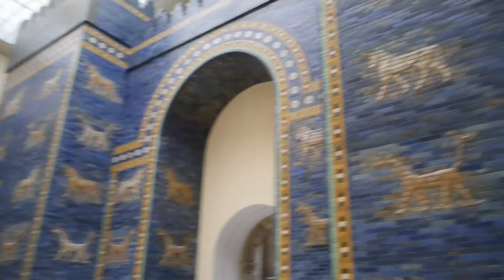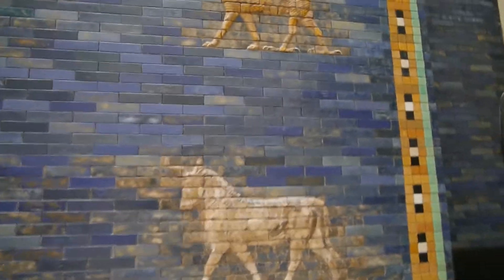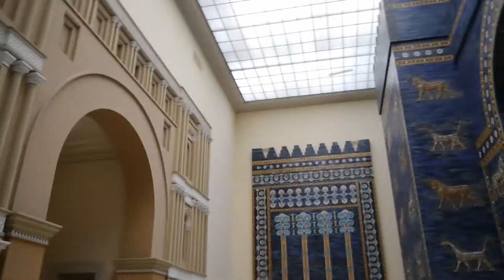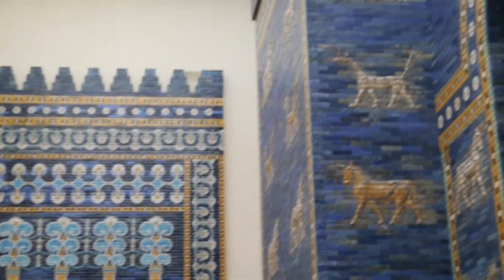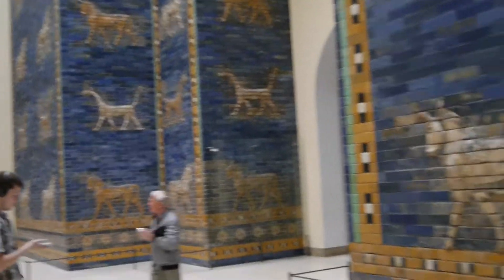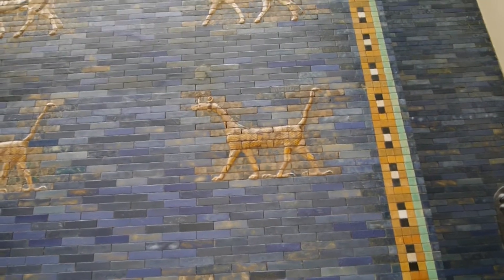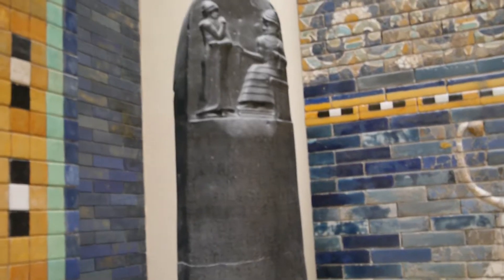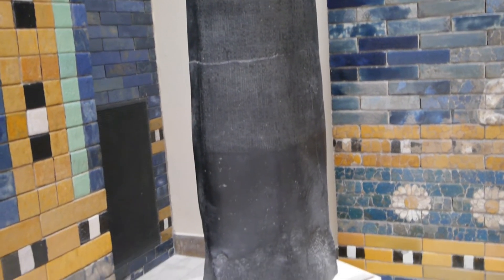Babylonian Ishtar Gate in Berlin's Pergamon Museum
I visited Berlin in May 2013 and while there I went to the Pergamon Museum which had a sizeable Ancient Middle Eastern exhibit of Babylonian and Assyrian culture in addition to Roman and Greek culture. This is a video of Babylon's Ishtar Gate which was originally built in 575BC at the order of King Nebuchadnezzar. Next to the beautiful lapis lazuli glazed gate is a cast mold replica of the famous Hammurabi law code stele.